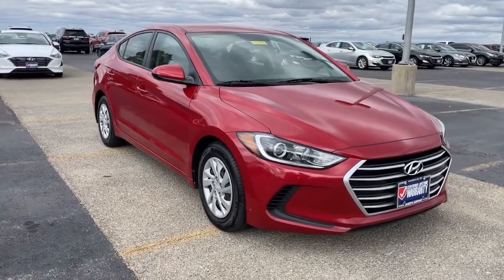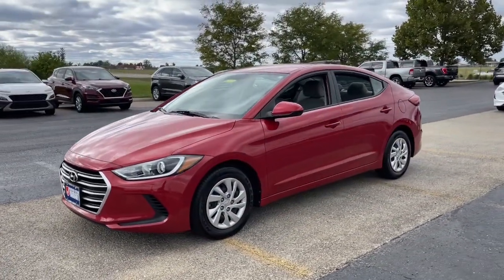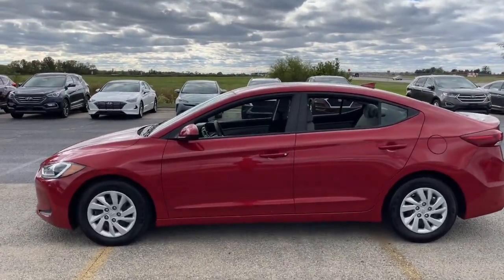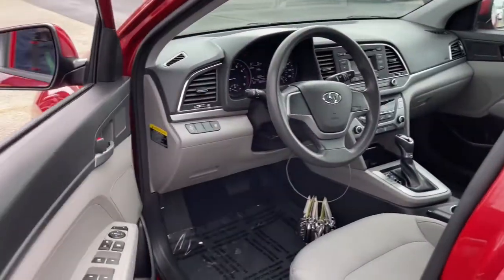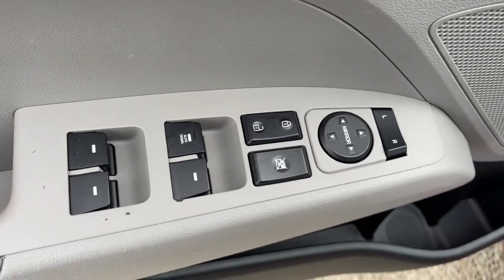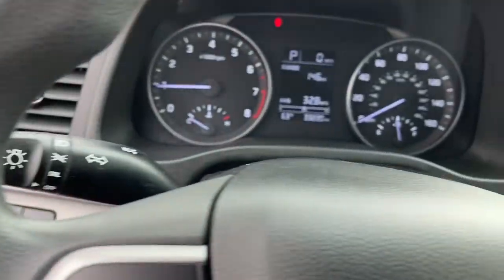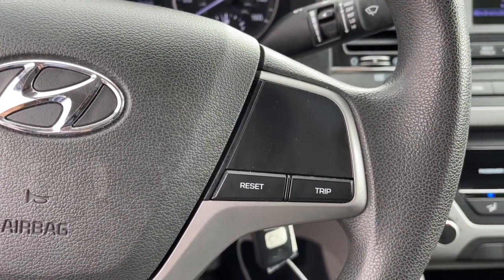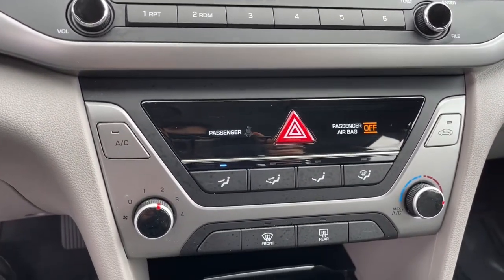2017 Hyundai Elantra Dayton, Vandalia, Middletown, Beavercreek, Englewood K23153B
Scarlet Red Used 2017 Hyundai Elantra SE available in Vandalia, Ohio at Joseph Airport Hyundai. Servicing the Dayton, Vandalia, Middletown, Beavercreek & Englewood, OH area.

Certified. Scarlet Red 2017 Hyundai Elantra SE FWD 6-Speed Automatic 2.0L 4-Cylinder DOHC 16V 2017 Hyundai Elantra in Scarlet Red with Gray interior.brbrRecent Arrival! Odometer is 39714 miles below market average! 29/38 City/Highway MPGbrbrCertification Program Details: Lifetime Powertrain Awards:br  * 2017 KBB.com 10 Most Awarded Brandsbr*LIFETIME WARRANTY* At Joseph Airport Hyundai we are so confident in our pre-owned vehicles we guarantee them, FOR LIFE! NO tricks, NO gimmicks, NO crazy maintenance schedules, just a lifetime of worry free ownership. Come to Joseph Airport Hyundai today and experience the YES PLAN CERTIFICATION! We say YES: YES to a warranty as long as you own the car, YES to Ease of Doing Service, and YES to the Ease of doing business!